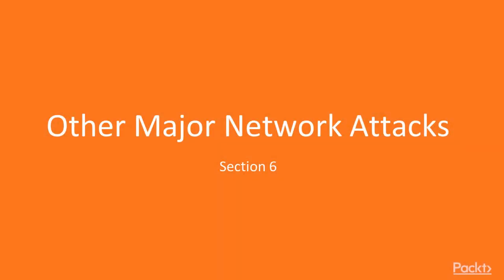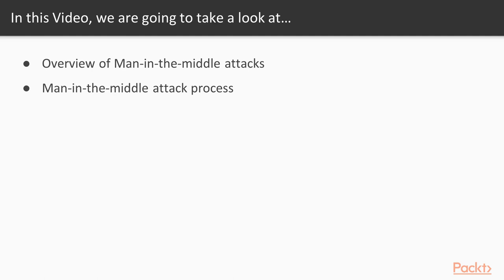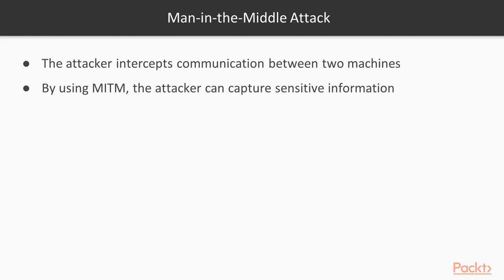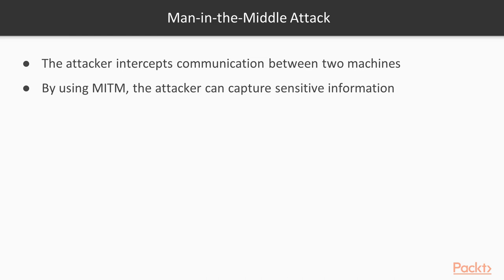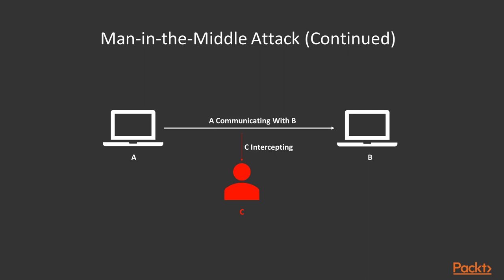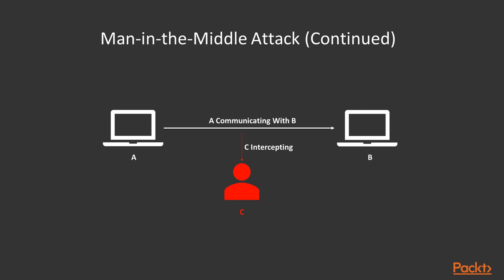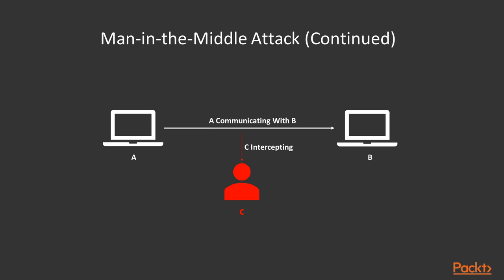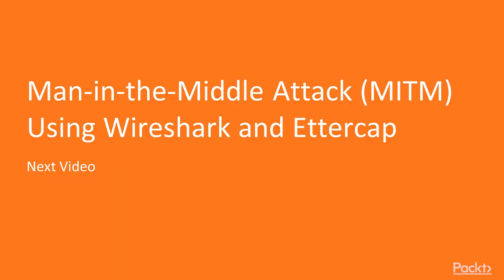23 Man in the Middle Attack Overview